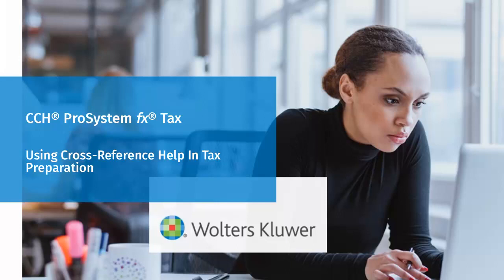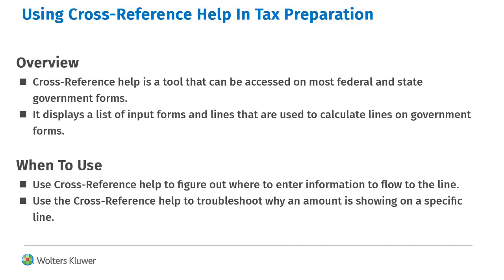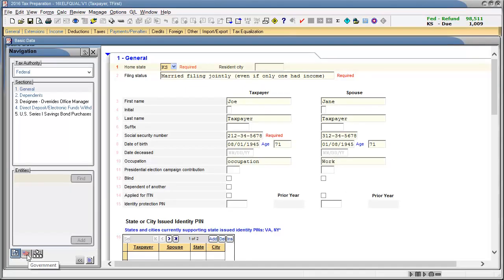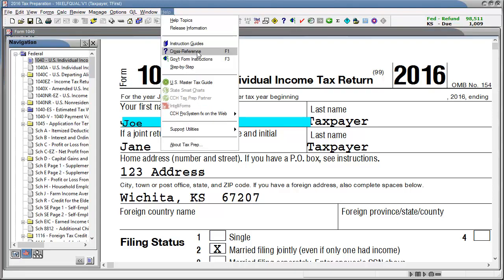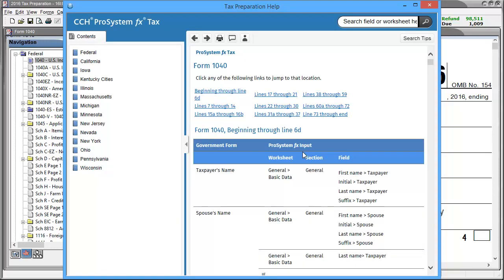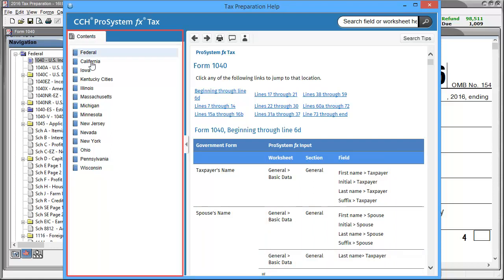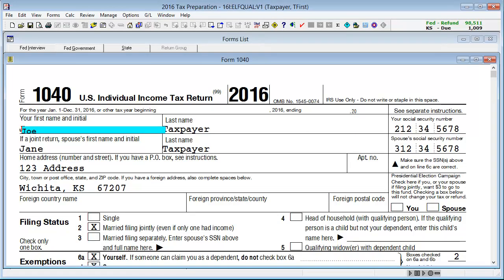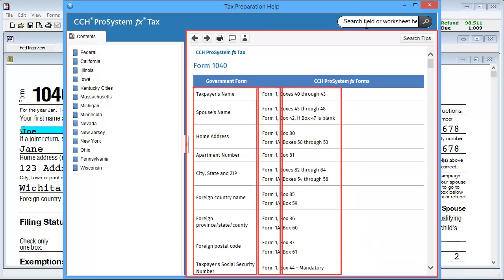CCH® ProSystem fx®: Cross Reference Help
This video explains how to access cross reference help along with when and why you want to use it​ when using CCH® ProSystem fx® Tax.